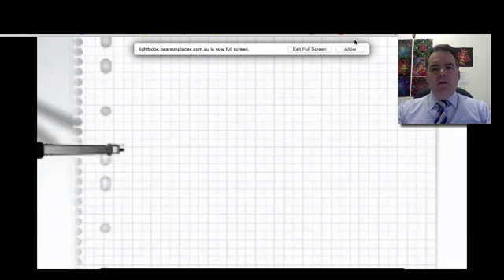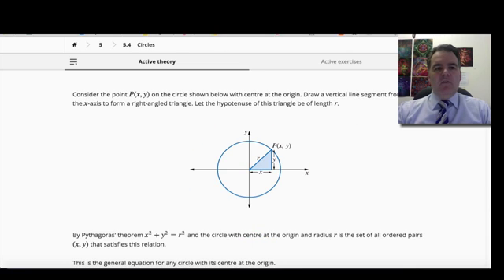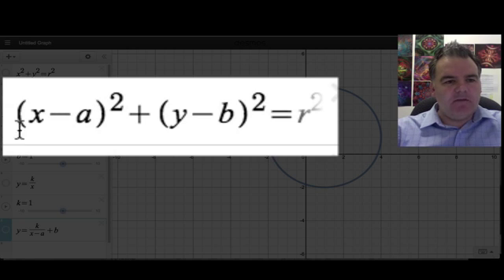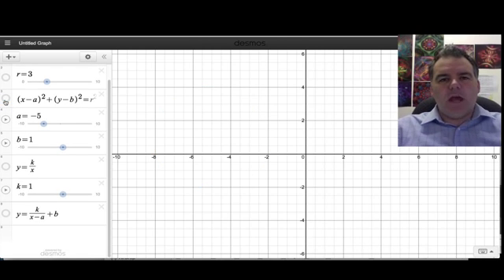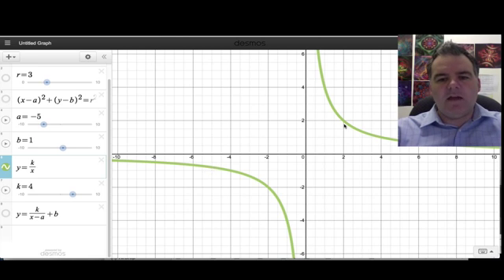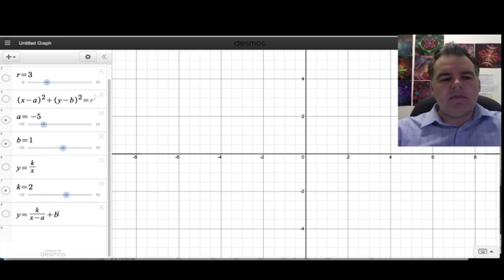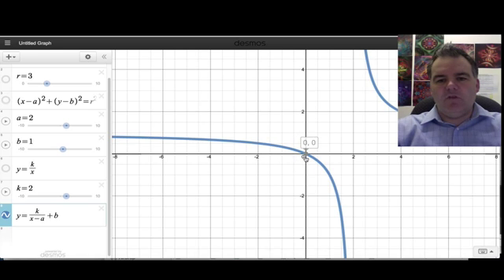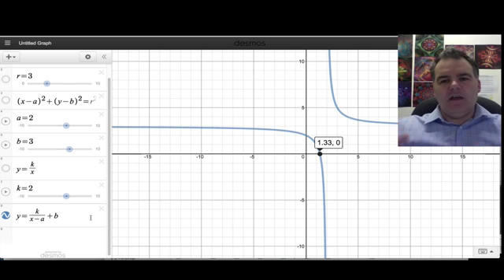Graphs of Circles and Hyperbola